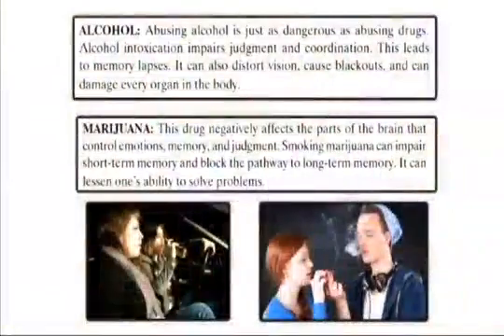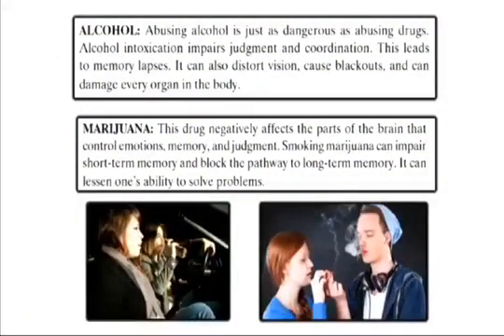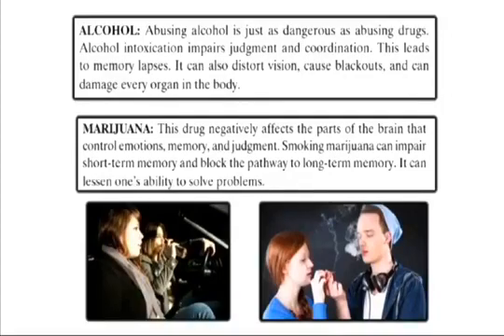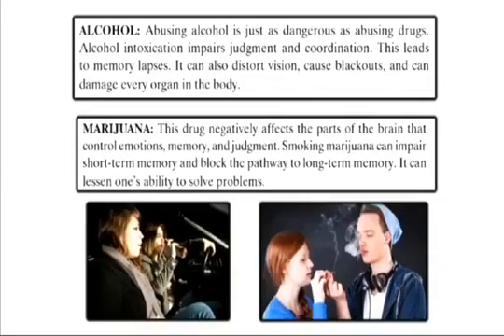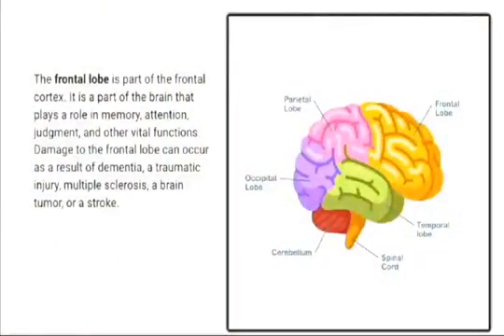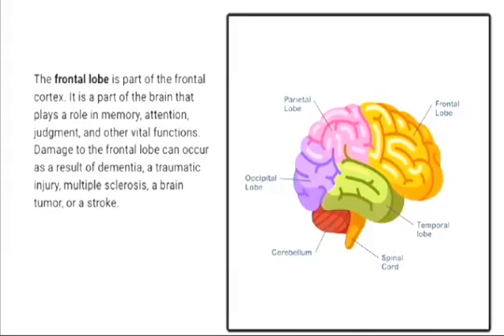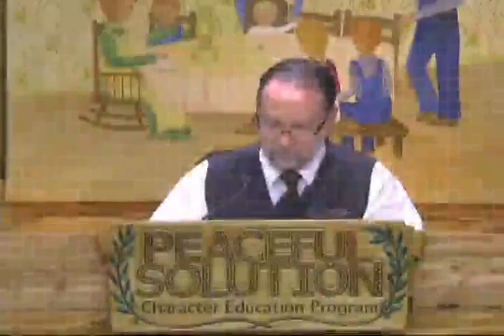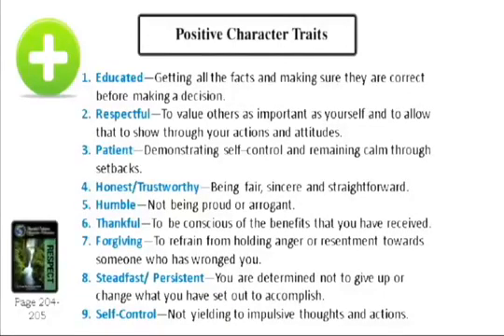2/05 2023 Men's PSCEP The Peaceful Solution Character Education Program Certification Course Classes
Peace,